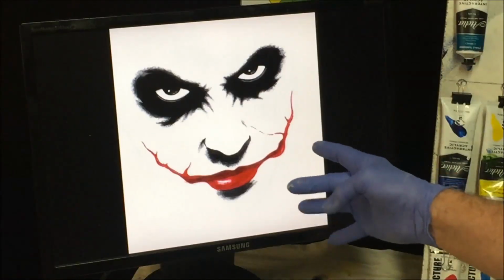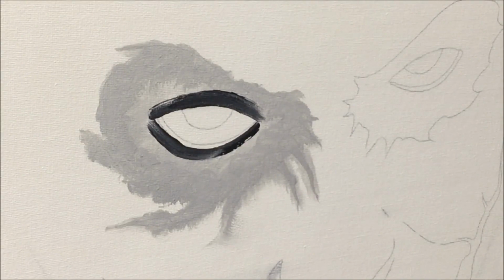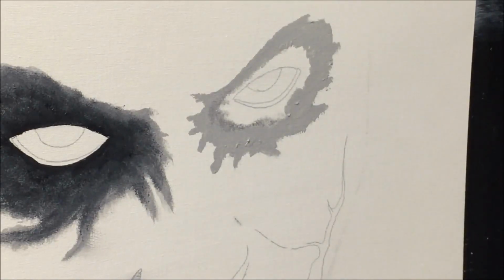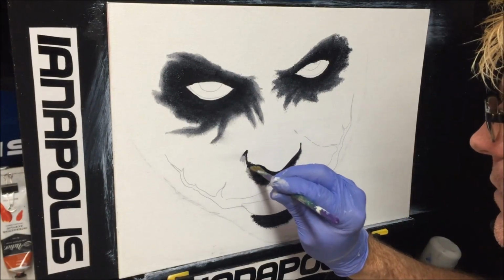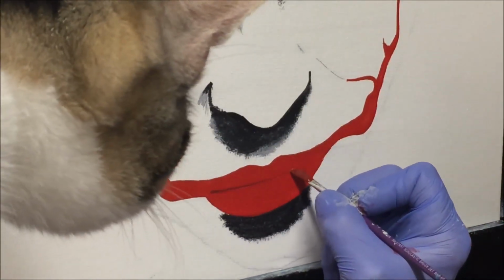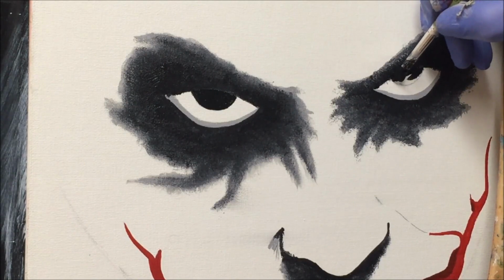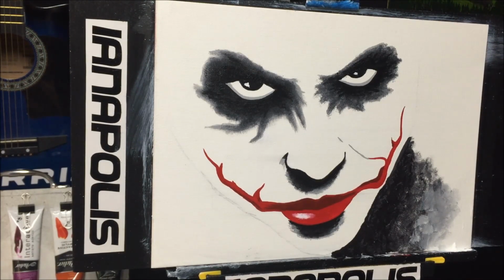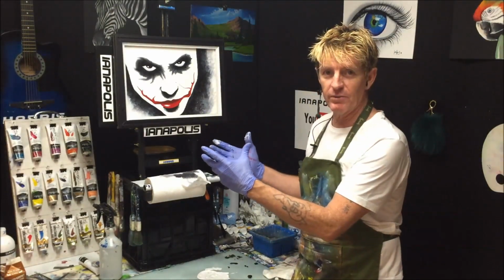#95. How to paint the joker "Acrylic"